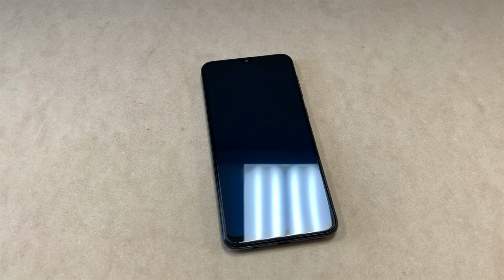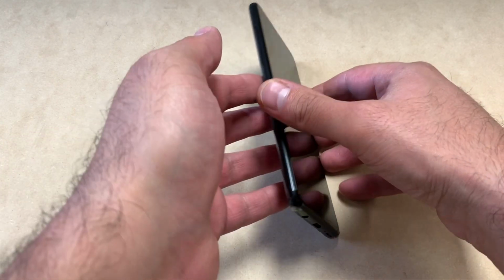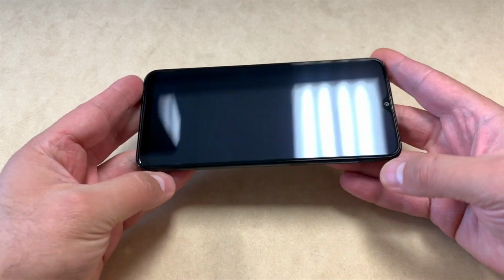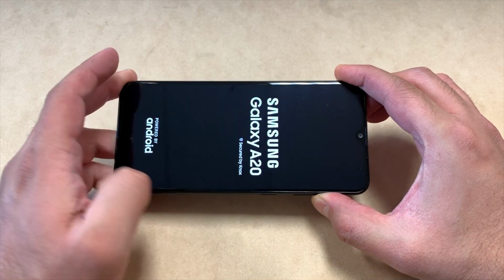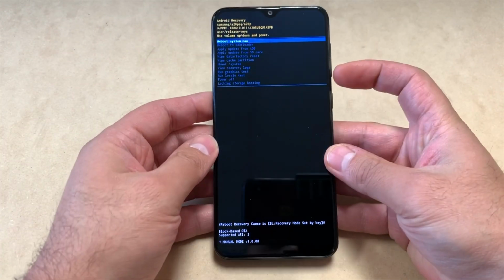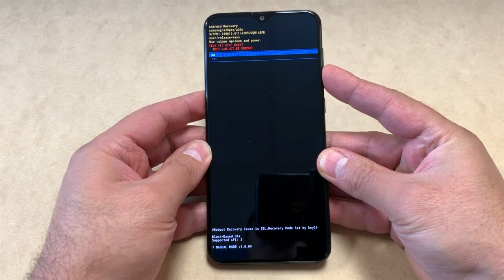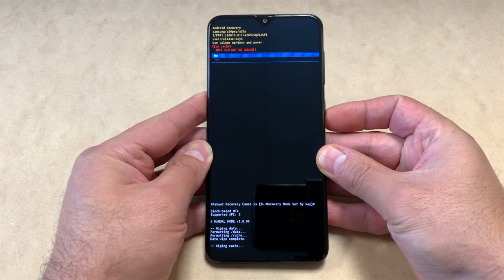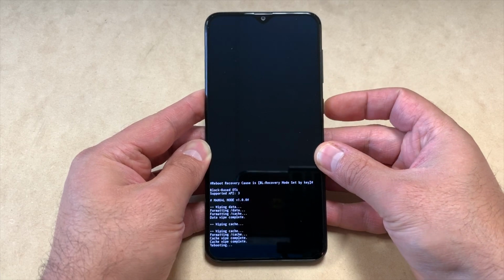Hard Reset Samsung Galaxy A20 | Factory Reset Samsung Galaxy A20 | NexTutorial